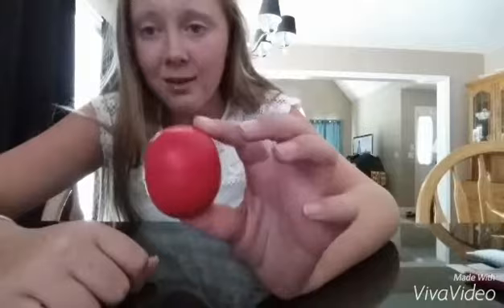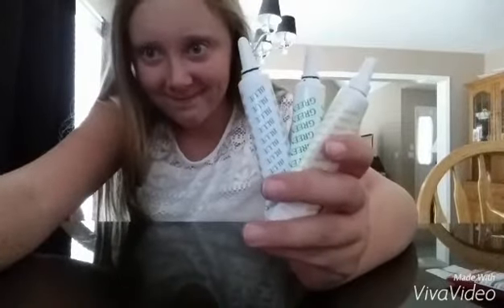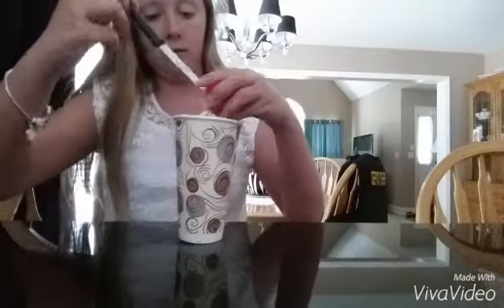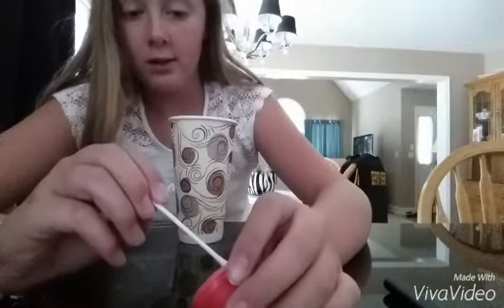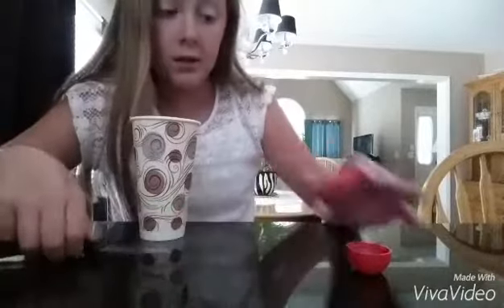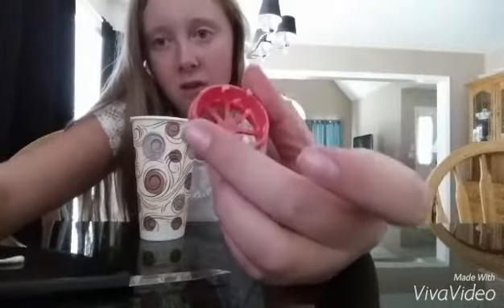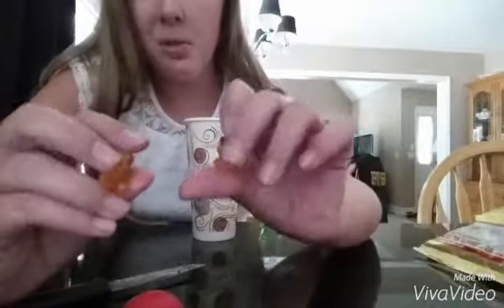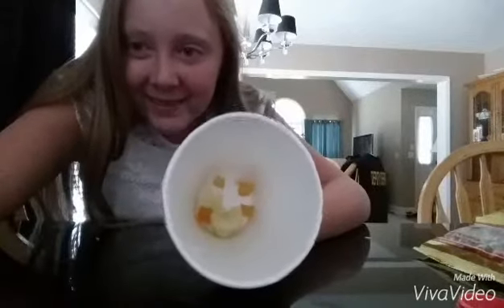DIY eos with gummy bears